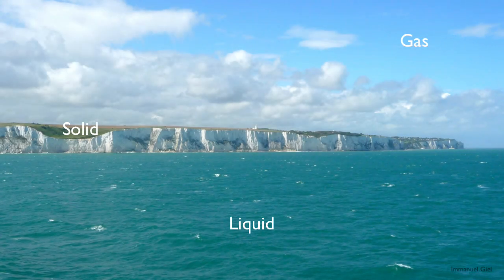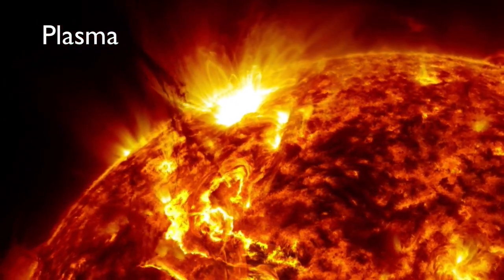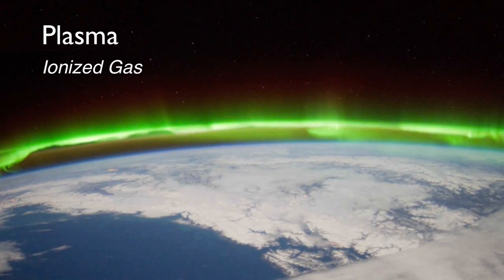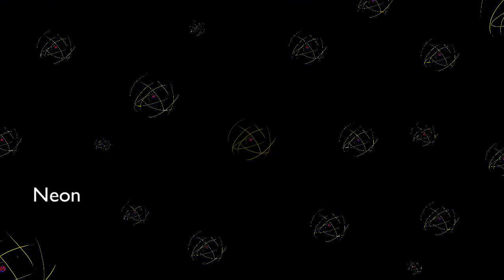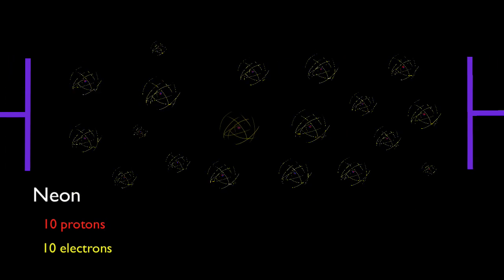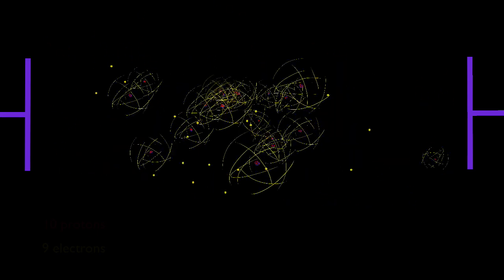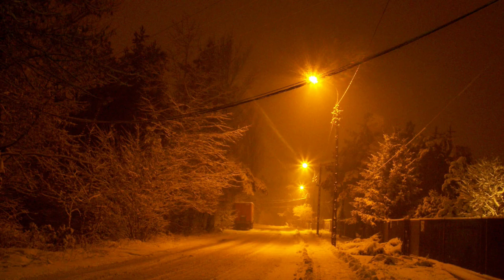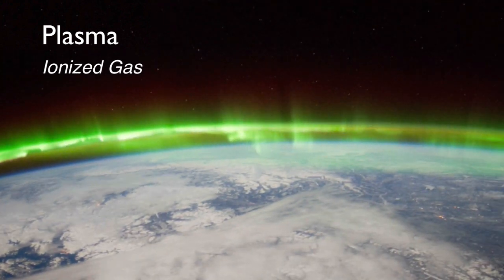The Fourth State of Matter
Plasma is the fourth state of matter neatly described as an ionized gas. Duration: 2:13.